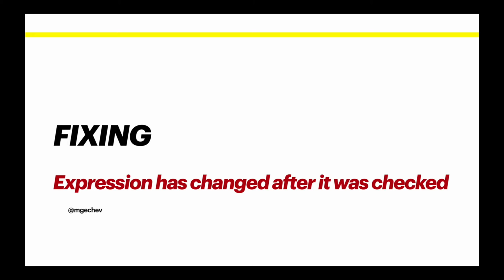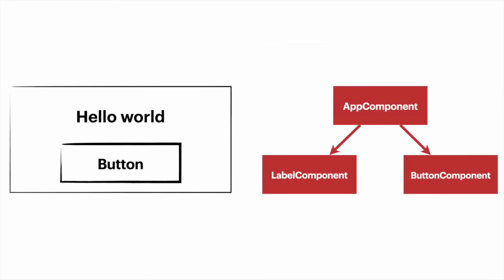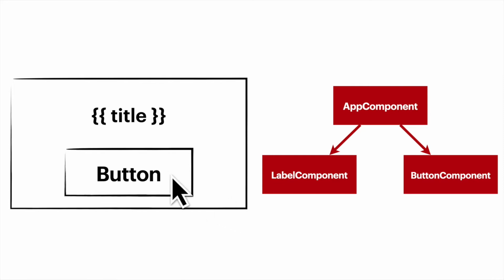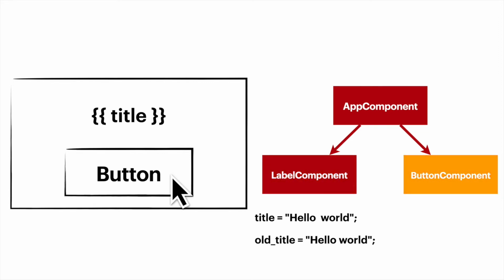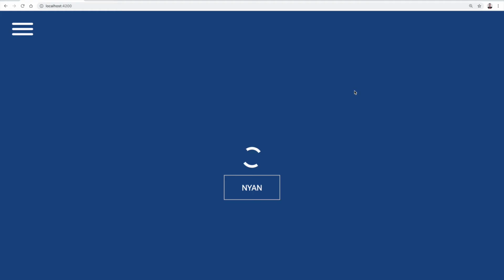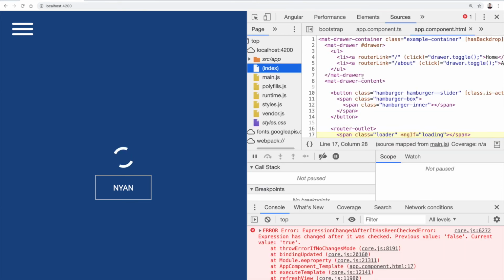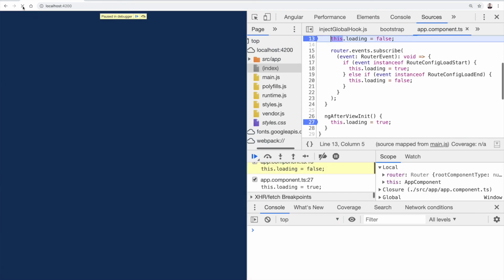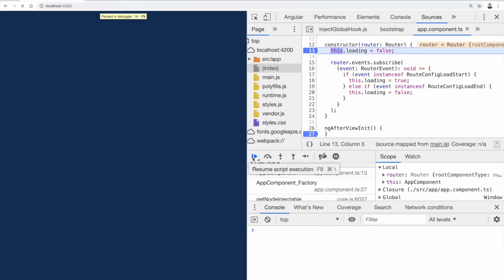Expression has changed after it was checked